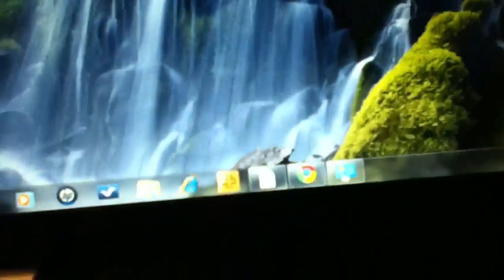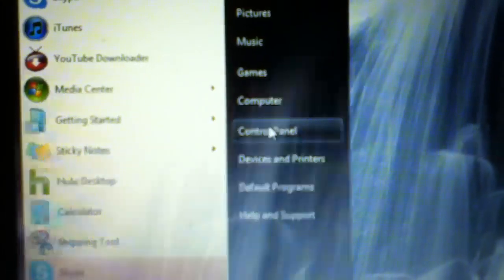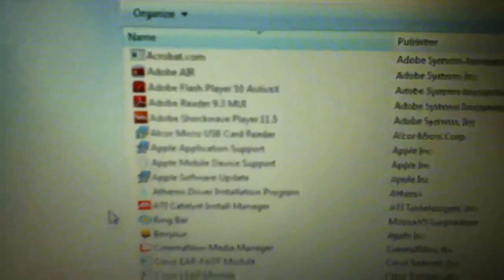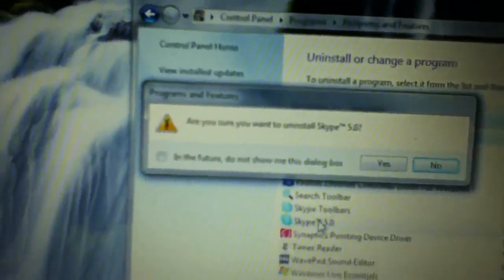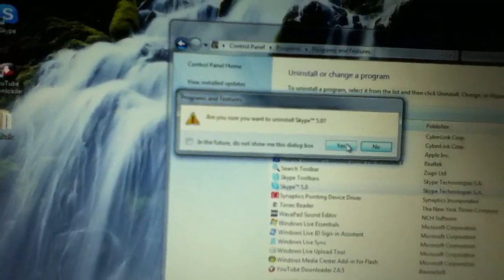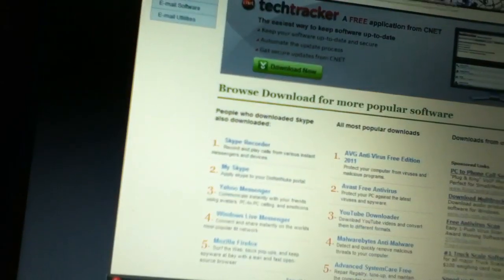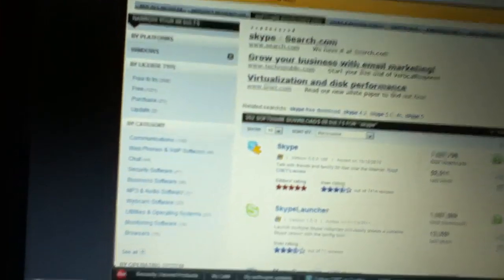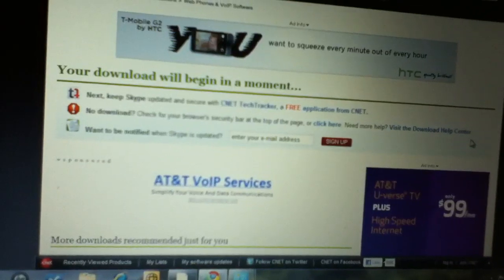How to uninstall Skype quick